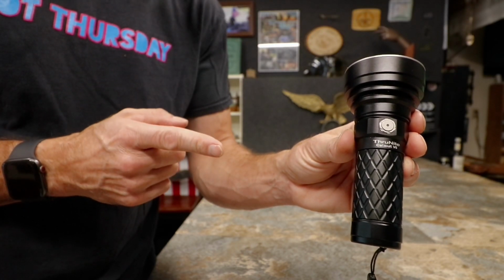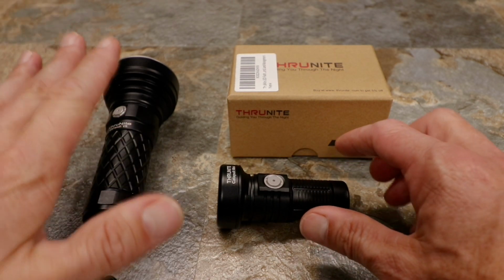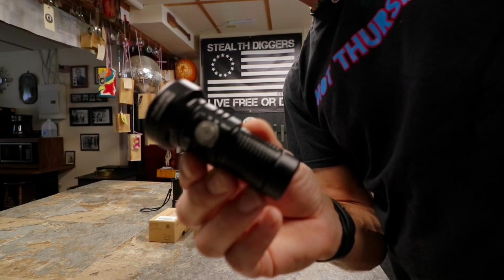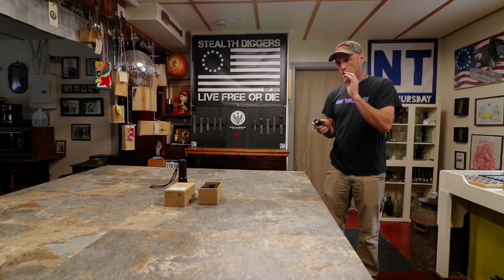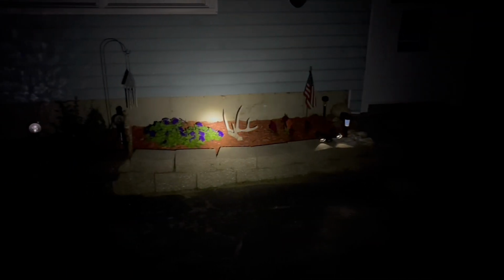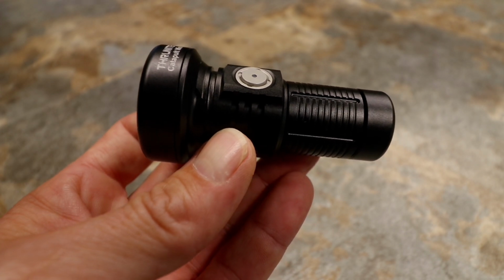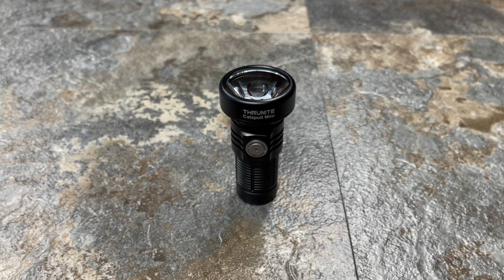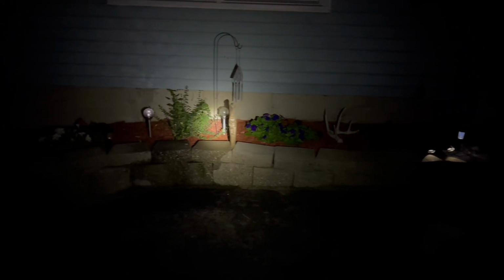Crazy mini thrower flashlight ! Thrunite catapult mini is impressive small powerful affordable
It is small and powerful and a great addition to anyones flashlight lineup or collection. Check out the Thrunite catapult mini thrower rechargeable flashlight, its impressive for how small it is.
Thrunite catapult mini night footage and beam shots.

The Fisher F19 on Amazon

SD & Not Thursday Store - Clothing & more

DEAL DUTY EDC LIGHT - The improved OSRAM KW.CSLNM1.TG LED, the smooth reflector, and the TIR lens, offer up to 653 yards throw and a peak beam intensity of 89600cd, ultra-long beam distance flashlight, perfect gear for hunting or search and rescue.
MINI AND PORTABLE - Coming at 3.18 inches long and less than 1.30 inches wide, the catapult mini is extremely portable, you could fit it in your purse, backpack, or pocket and probably not even notice it.
TAILORED FOR TACTICAL AND OUTDOOR USE - 6 brightness levels: firefly/low/medium/high/turbo/strobe, great for tactical situations or outdoor adventures you may encounter such as camping, hiking, or caving, and CATAPULT MINI is sure to go the distance!
DURABLE AND EASY TO USE - Built from durable aero grade aluminum alloy and rated IPX8 waterproof and dustproof, the one switch design allows for one-handed operation of on/off functionality, shortcut to turbo and strobe mode, very convenient and reliable when it works.
IMPRESSIVE BATTERY CAPACITY AND RUNTIME - The combined high capacity 18350 battery and on-board USB C fast charging port, provide up to 106 hours runtime under firefly mode on a single charge, with even over an hour on turbo mode(high 680 lumens).

Not Thursday hiking exploring history metal detecting New Hampshire VlOG Fisher F19 metal detector